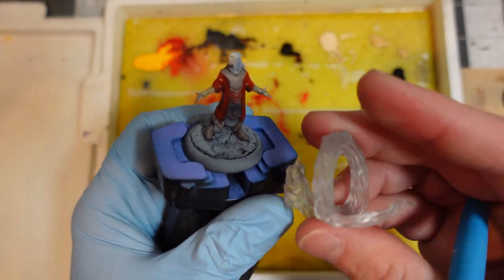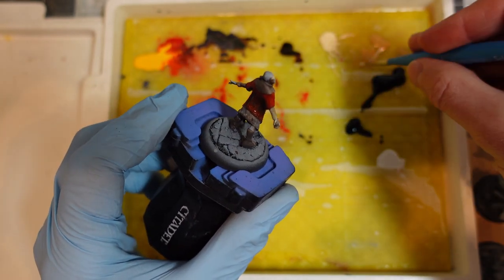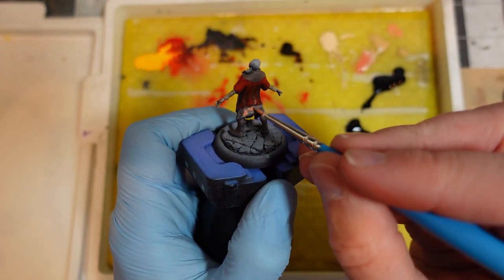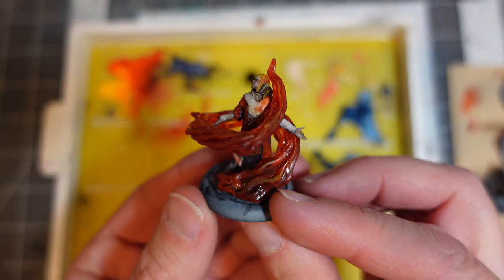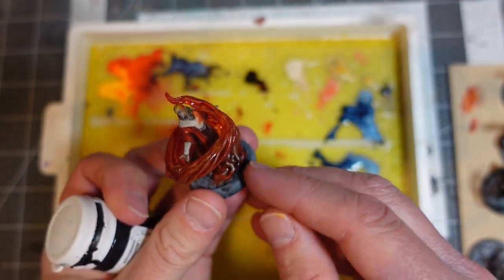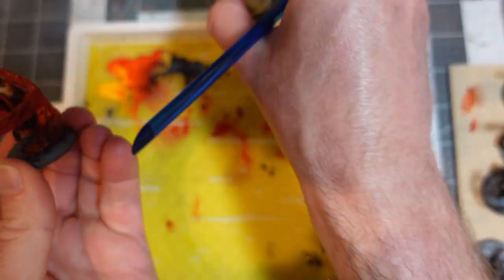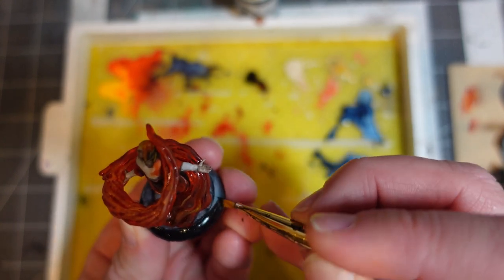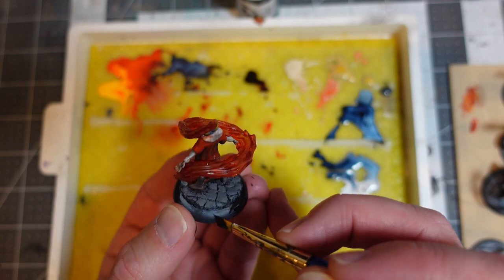Using the Wet Palette: Color Theory, Wet Blending, Paint Selection, and OSL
I'm working on my pile of shame of Frostgrave and DnD minis. I decided it was a job for the wet palette! I talk about strengths and weaknesses, color theory, paint selection, wet blending, and object surface lighting with the wet palette.